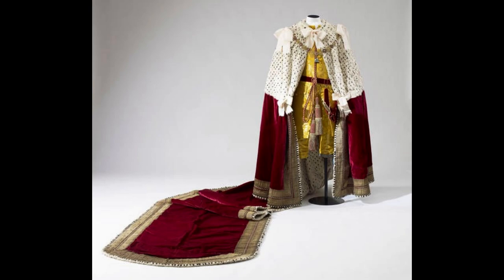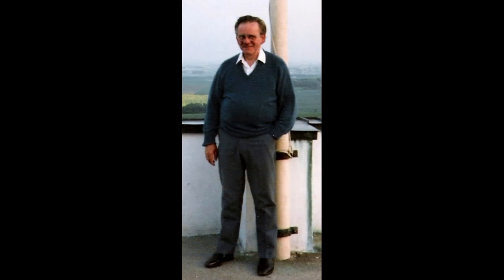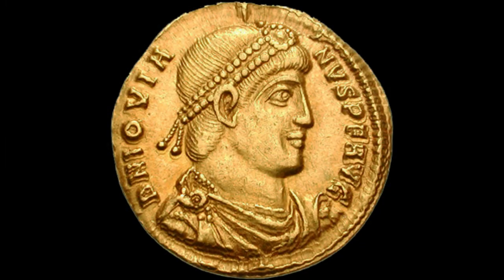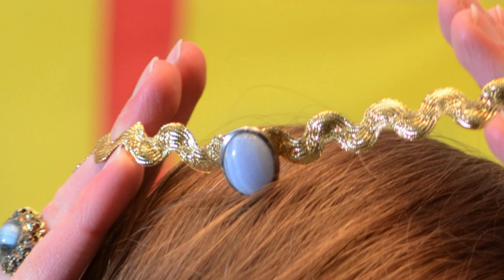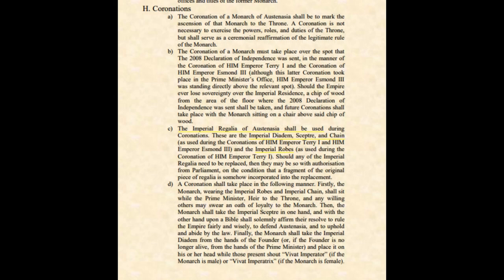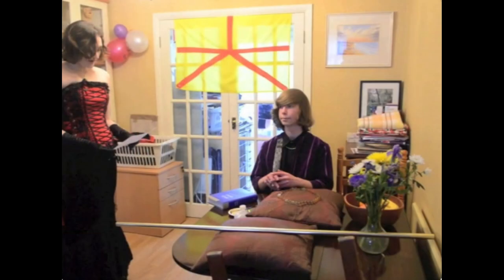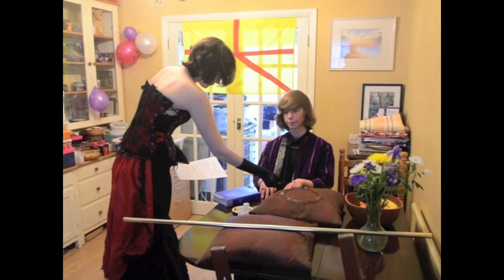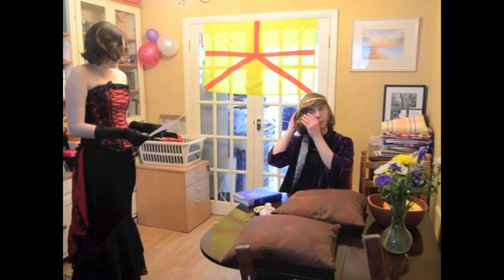Austenasian Documentary - Coronation of Emperor Jonathan I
An in-depth look at the 2013 Coronation of Jonathan I, examining the elements of the ceremony and the history of the regalia used.
On 23 February 2013, Jonathan I was crowned in the Imperial Residence. The ceremony used the Imperial Regalia, first acquired for the coronation of his father Terry I in 2009.